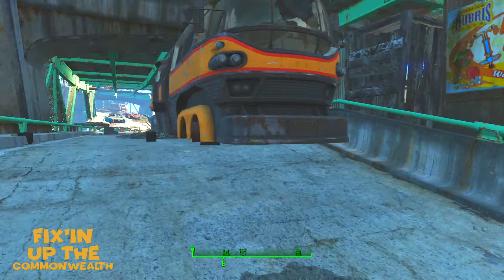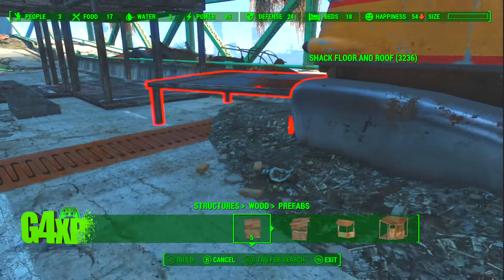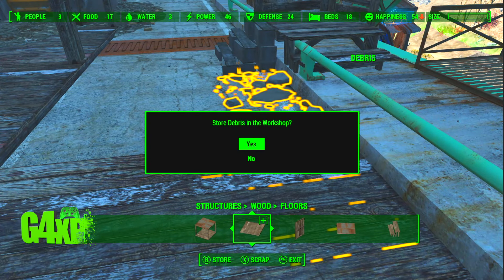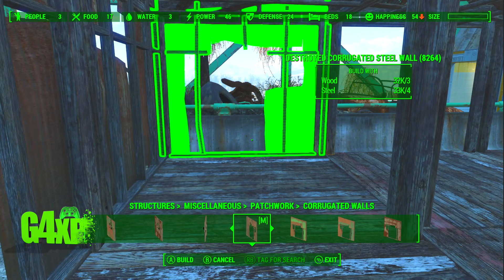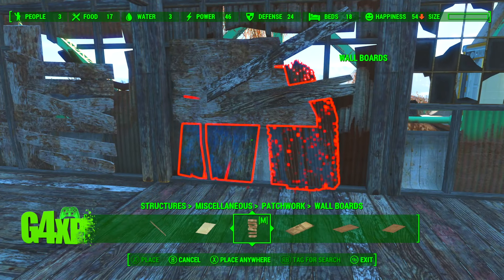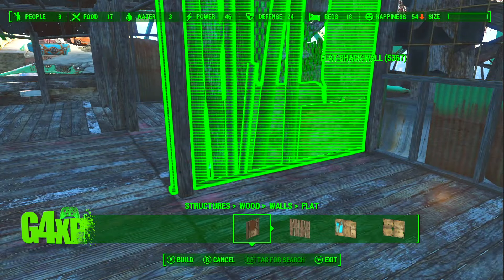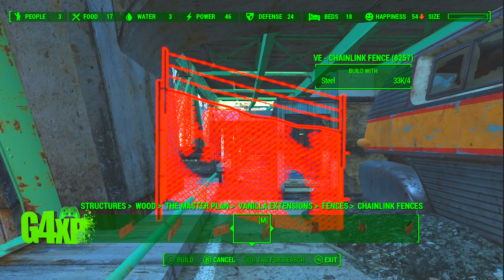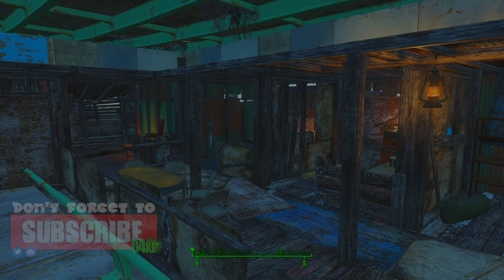Fix n Up The Commonwealth | Ep12 | The Final Push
Welcome back to the much loved series Fix n Up The Commonwealth and by popular demand we start a new settlement build at Grey Gardens.

Follow us week by week to see how we can transform this settlement into a trading hub for the inhabitants of the commonwealth.

Gaming 4 XP has over 2500 + hours in Fallout 4 and various other Bethesda games.

I am also very happy to get some gameplay in with other gamers especially for Fallout 76, so you can add me on Xbox Gamertag:G4XP